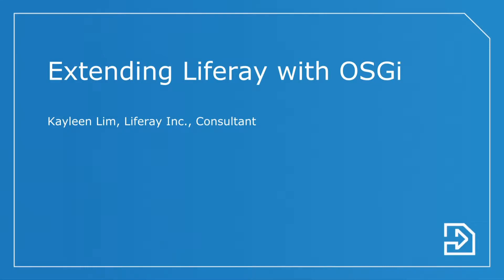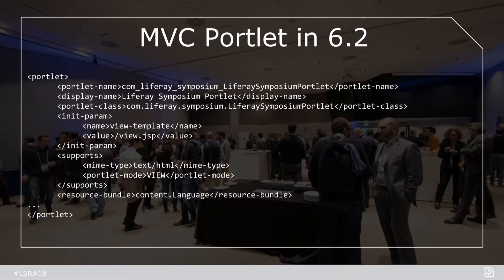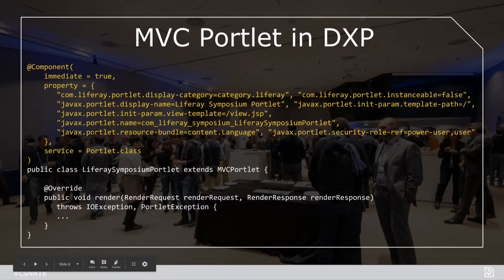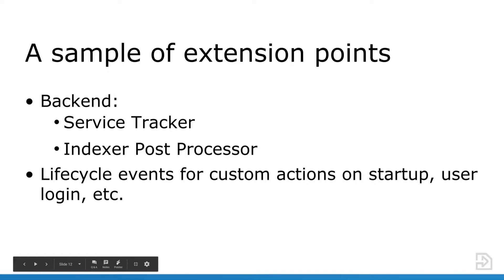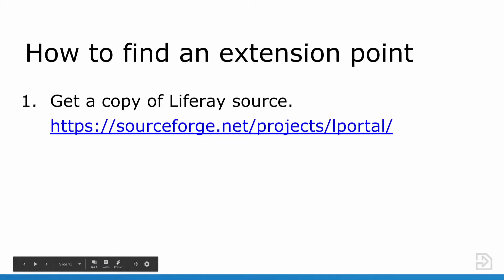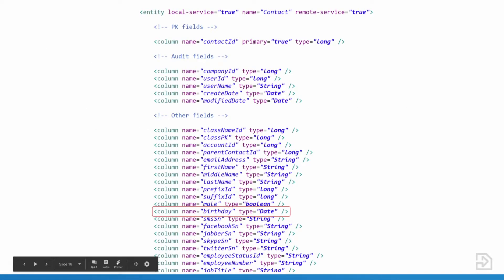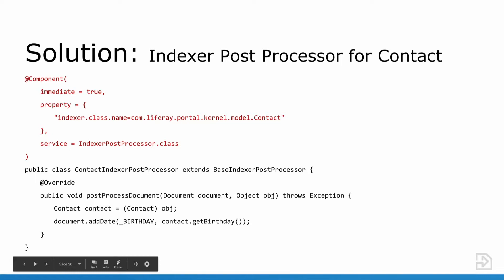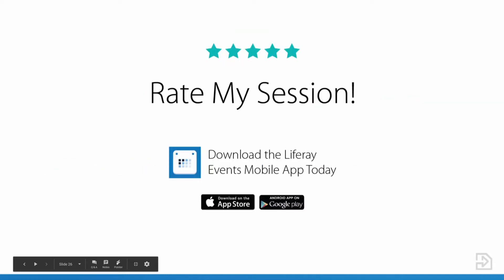Extending Liferay with OSGi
Liferay Consultant, Kayleen Lim gives an introduction on how to discover extension points in Liferay DXP.